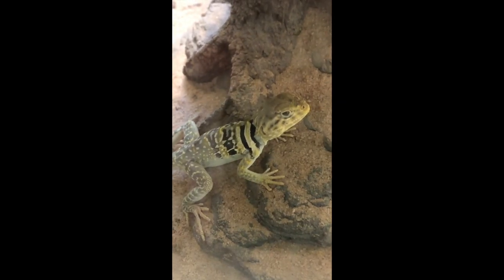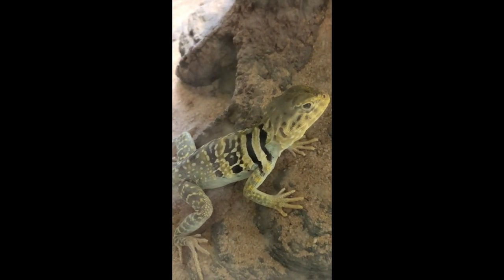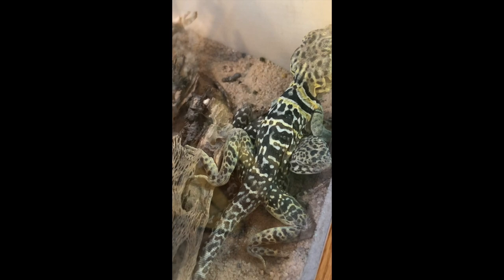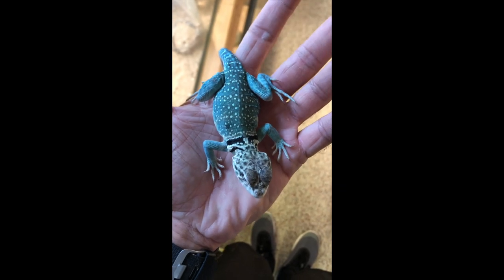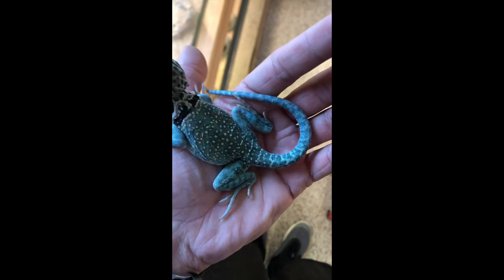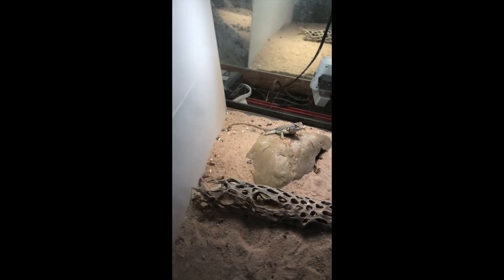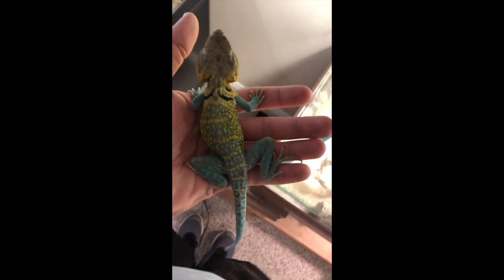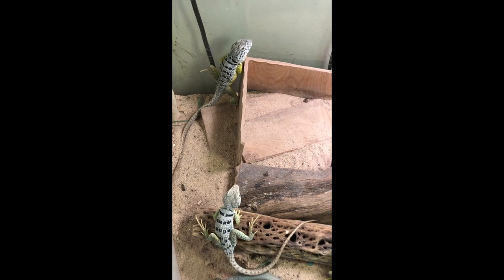Fancy Spotted NM & Aquaflame Collared Lizards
Here is episode 1 of the NEW Colorful Collared Lizard Ranch Youtube Channel! This features an inside view of my Fancy Spotted NM and Aquaflame Collared Lizard Lines! Also some sneak peaks to my next Episode that I plan to release on Labor Day! Hope you enjoy and also check me out at my other locations below!!!